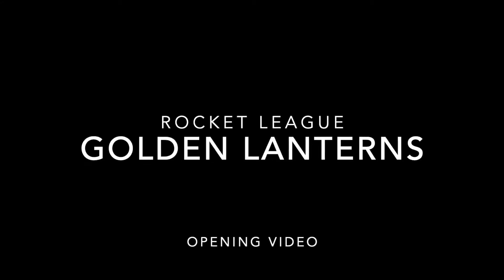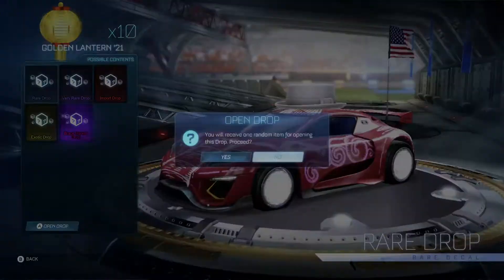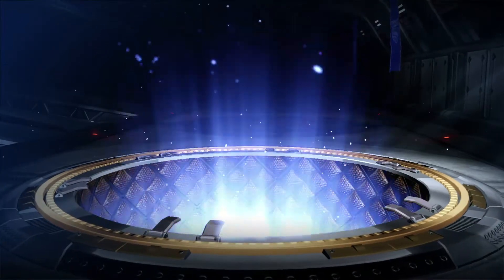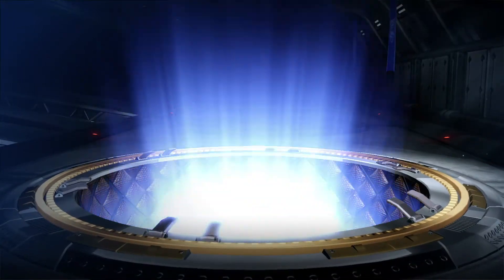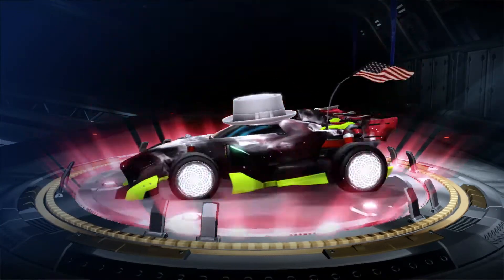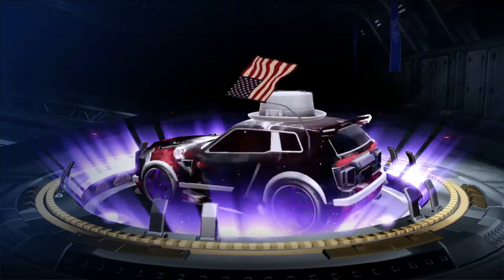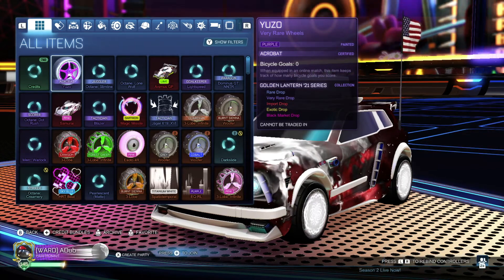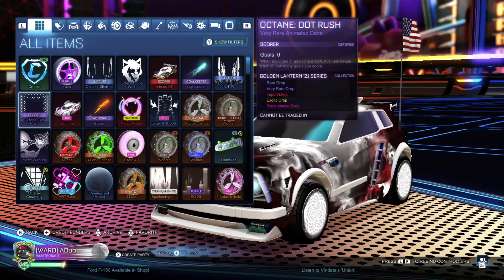2021 Golden Lantern Opening - Rocket League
After trading away 19 of my golden lanterns for painted Octanes, I decided to keep the rest and open them up.